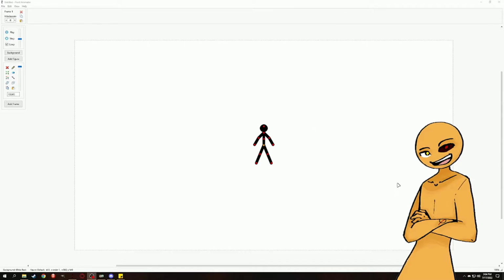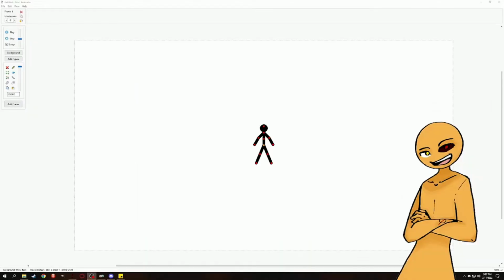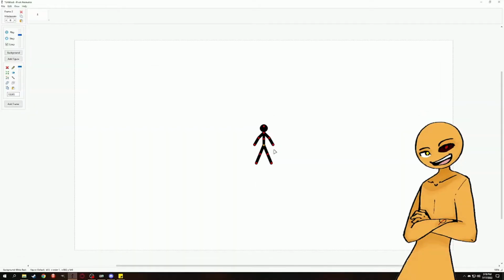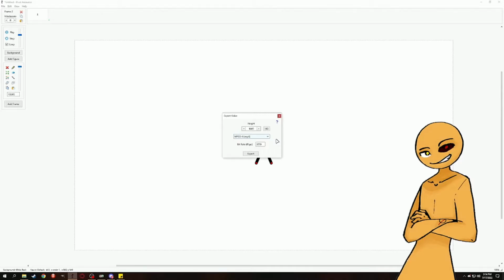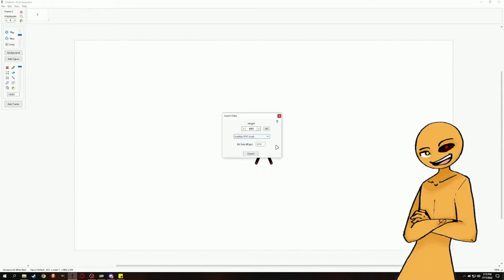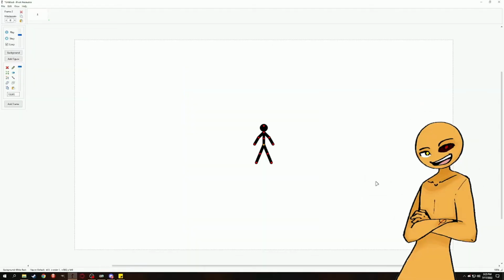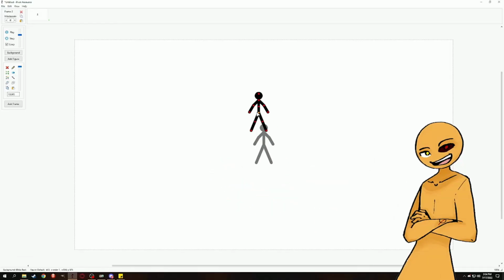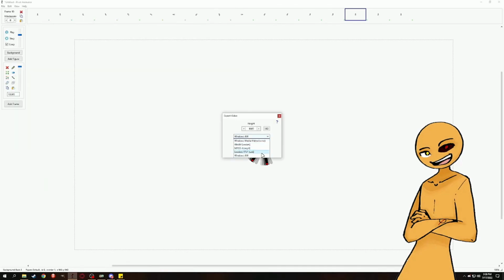(Pivot Animator)Ten Tips I learned in 5 years [Outdated]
Video contents.

0:00 intro
1:25 Tip #1
4:30 Tip #2
9:41 Tip #3
10:51 Tip #4
12:32 Tip #5
15:14 Tip #6
17:34 Tip #7
19:46 Tip #8
21:32 Tip #9
22:57 Tip #10
26:30 Closing Statements